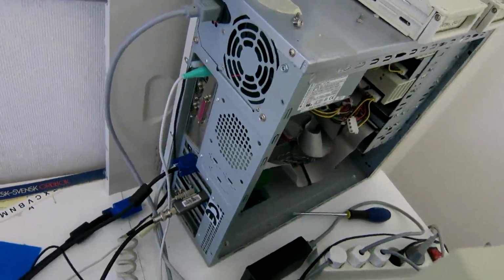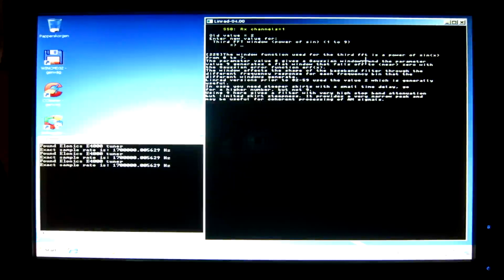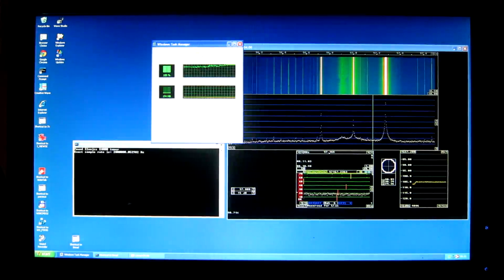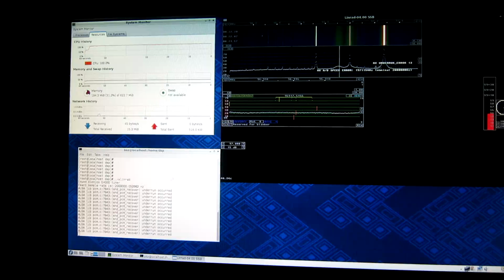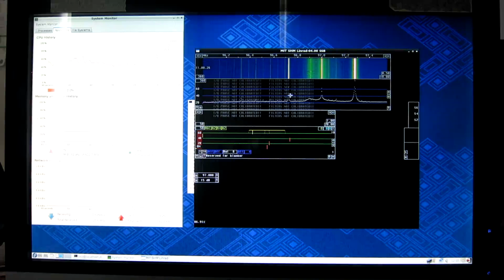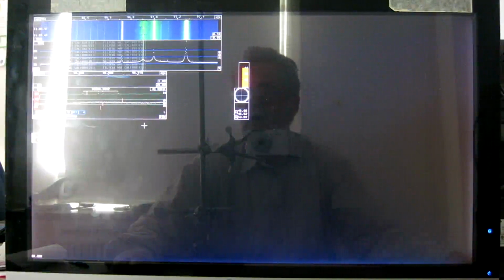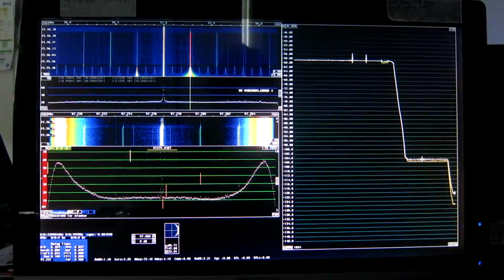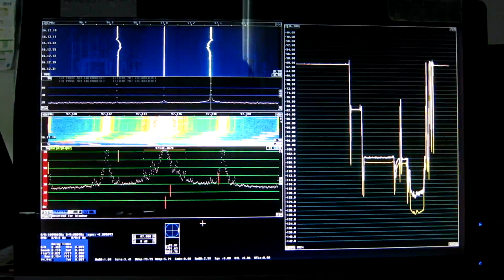pentium3 flinrad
This video shows performance limits under different operating systems when a rtl2832 USB dongle is used on an old Pentium 3 running at 650 MHz. Windows XP is clearly better than Windows 7 on this old computer. Linux with X11 is similar but Linux with the frontbuffer device is significantly better.